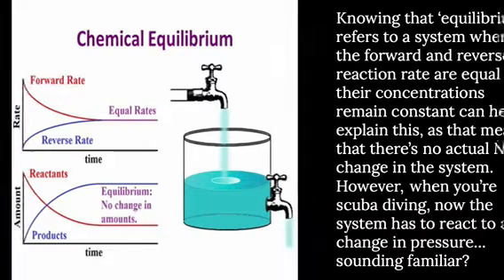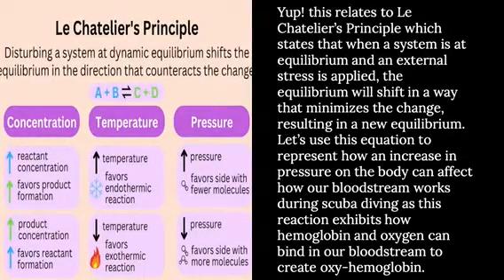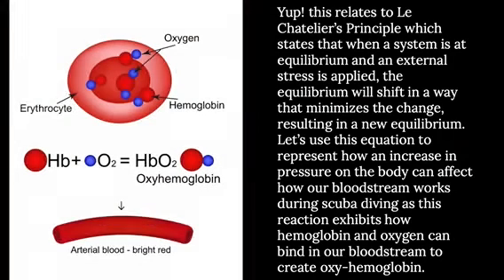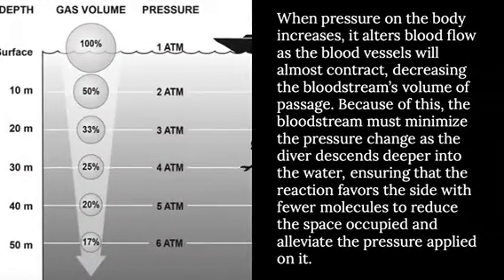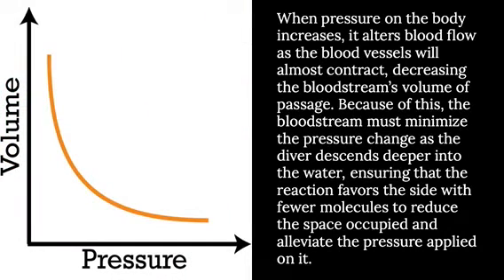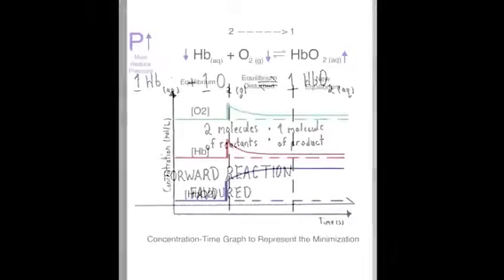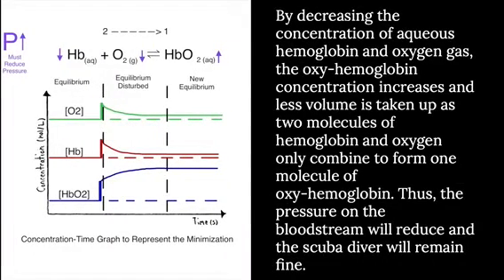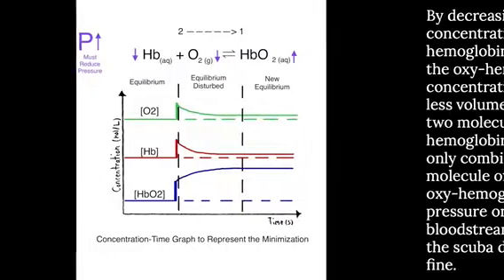Equilibrium in the Environment: Scuba Diving | STSE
Welcome to today’s video on scuba diving and its relation to the chemical equilibrium! Here’s a question for thought, based on what we’ve discussed in this video, how can the principles of chemical equilibria be used to design safer, more efficient diving equipment and techniques to withstand those massive depths, so that some of those risks can be mitigated? Are there any emerging technologies or materials that can help regulate gas exchange and maintain chemical equilibrium in the body during those deep of dives, or is it still unfeasible for the near future?

Chapters
0:00 Introduction
0:37 Body
2:39 Conclusion
4:02 Questionnaire & References